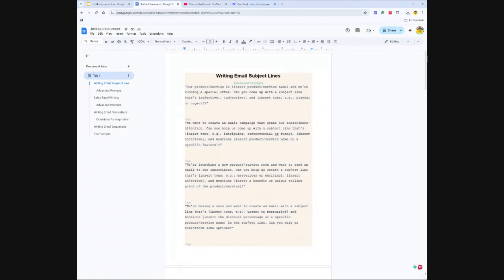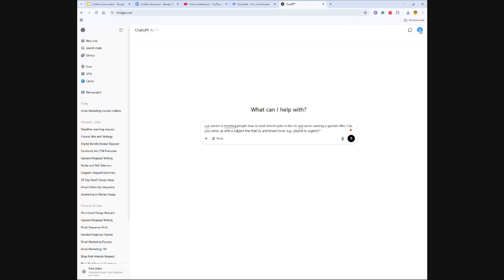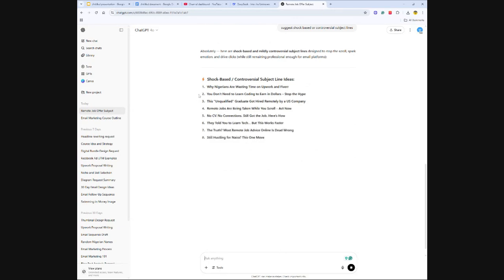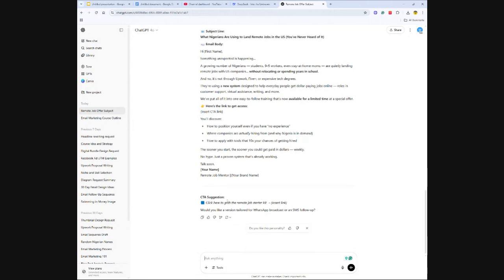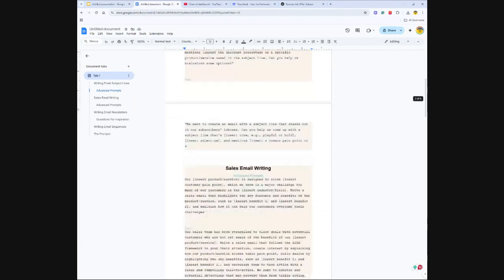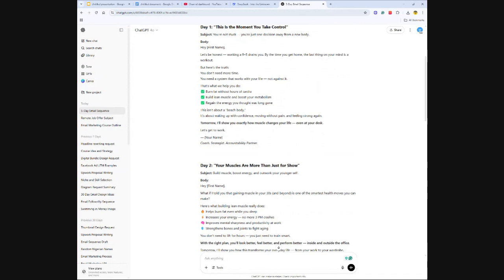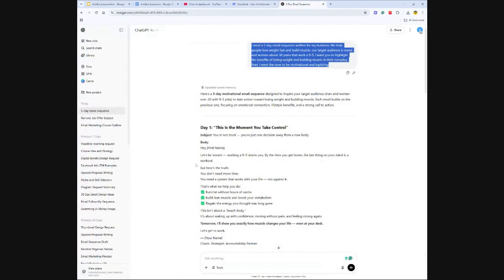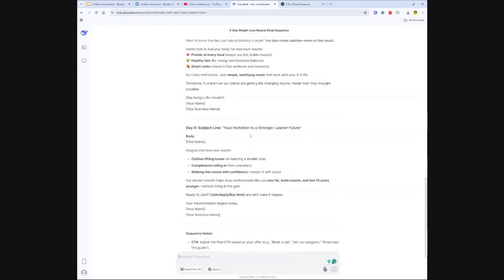Writing email copy with AI prompts